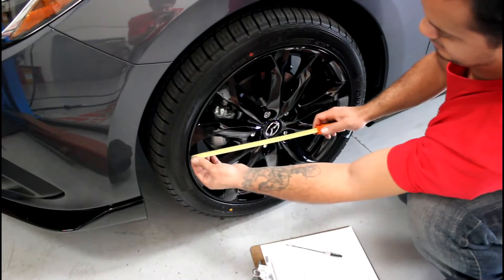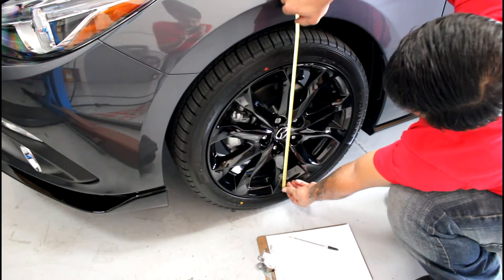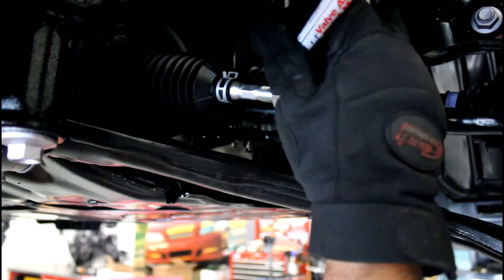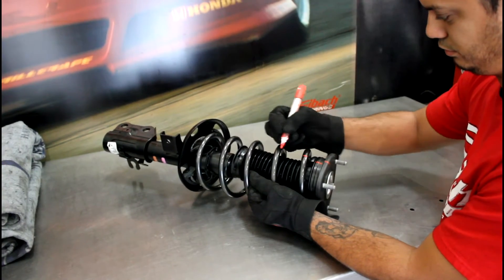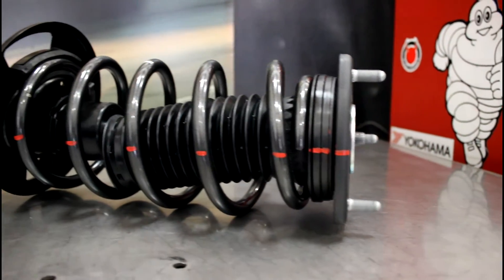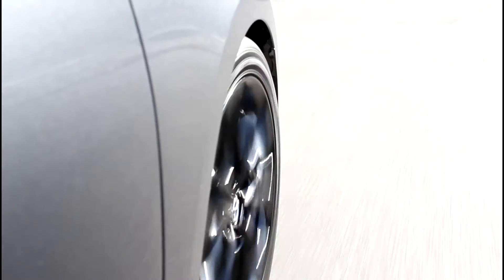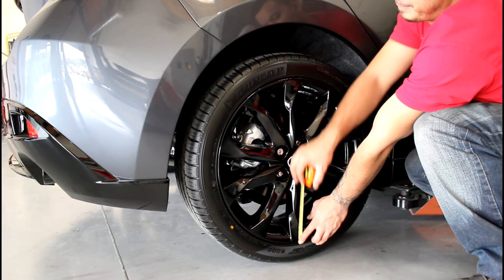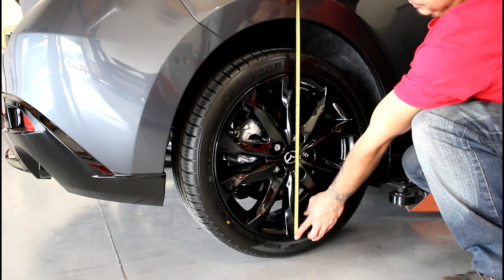Eibach Tech-Tip: Measuring Ride Height and Installation tips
Installing your own suspension can be easy with the right tools. We want to offer some visual tools to our users to help them along with the installation process. Here's a quick video demonstrating how to properly install your new Eibach parts without causing damage to your factory parts, as well as speed up the installation process.  This info is relevant to all makes, models and suspension kits.